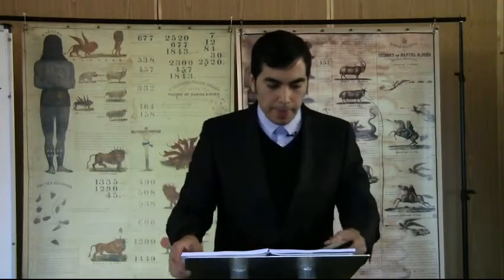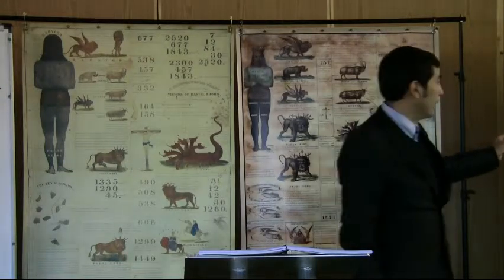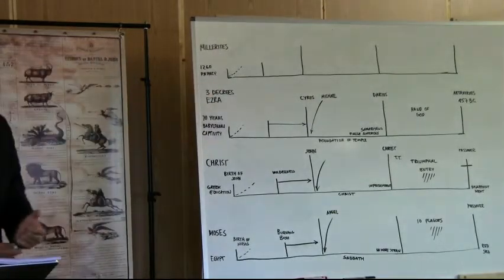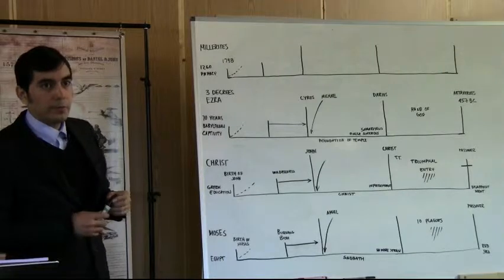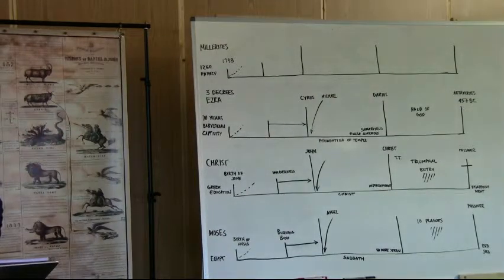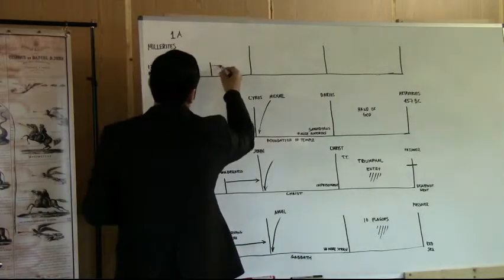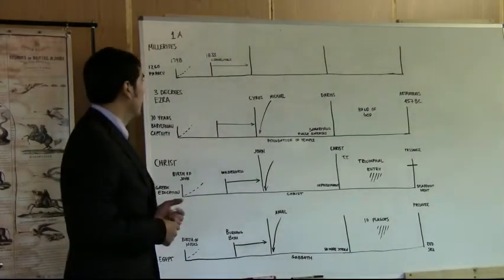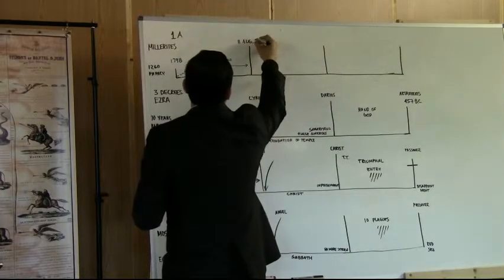4. Noel del Rosal - 14th December 2014.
Prophecy School in Wales, UK.